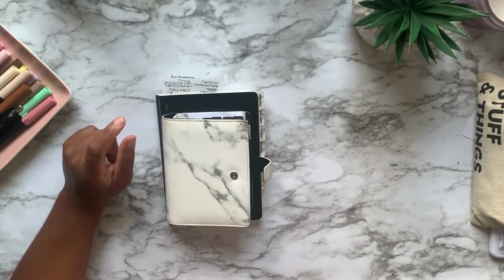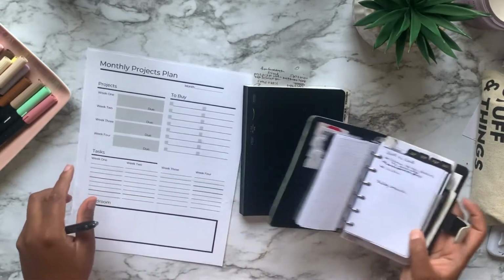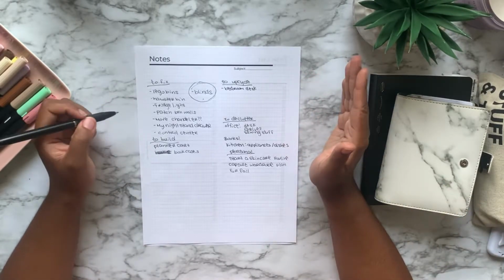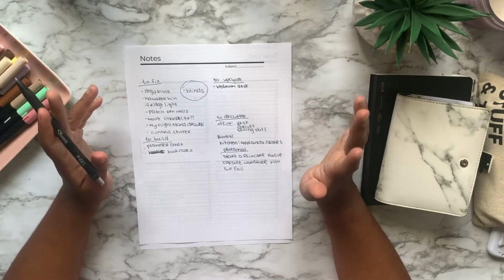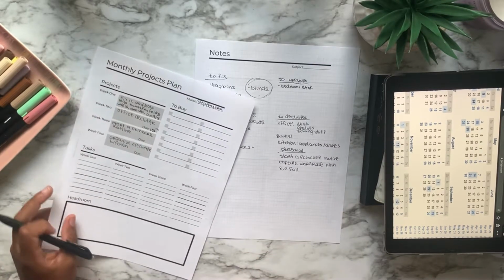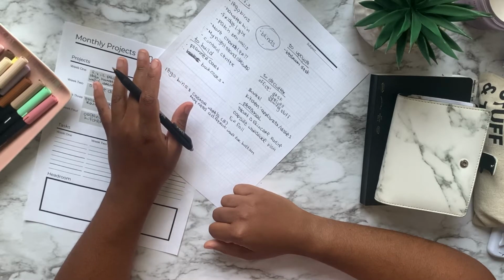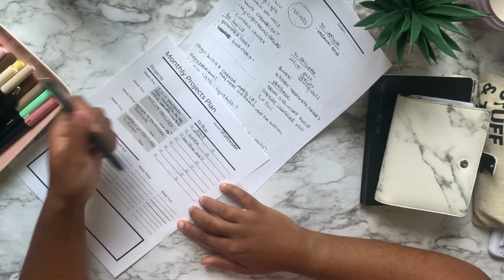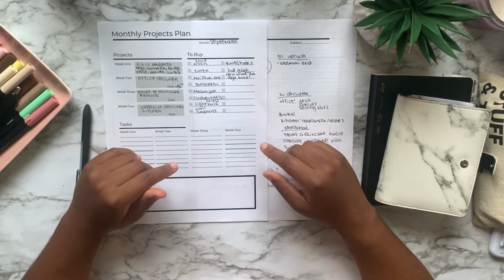Planning My Monthly Projects for September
Its time for me to suck it up buttercup and do the things I've procrastinated on all year and in some cases for years. What can I say? Adulting is hard.

~~ITEMS USED~~

Filofax Pocket Ring Binder in Marble Architexture

B6 Stalogy 365

~~DISCOUNTS~~

~~MUSIC~~
 Footsteps byJeff Kaale